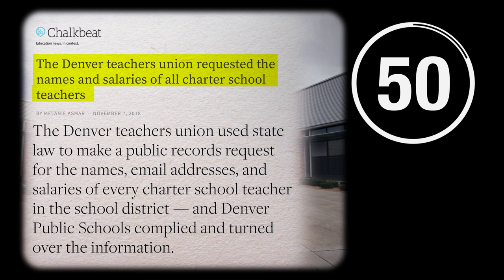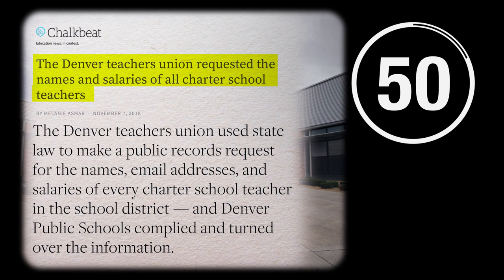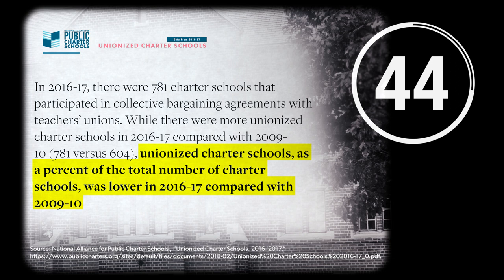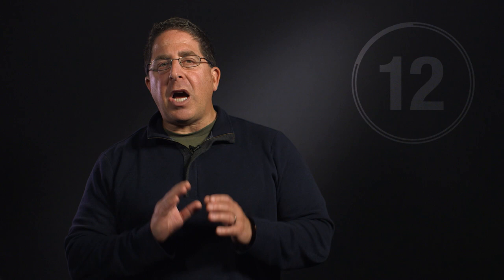Teachers unions and charter schools | IN 60 SECONDS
POLL – Do you think it's a good or bad idea for charter schools to be unionized?

Teachers unions have worked avidly to organize charter school teachers. Are their efforts succeeding? AEI’s Frederick M. Hess explains.

Photo credits:
Reuters
Twenty20

Third-party photos, graphics, and/or video clips in this video may have been cropped or reframed. Third-party photos, graphics, video clips, and/or music may have been edited in a way that does not alter the meaning of the third-party work(s). Music in this video may have been recut from its original arrangement and timing.